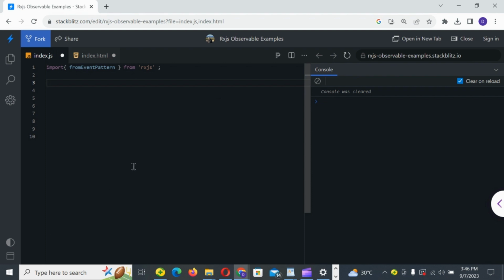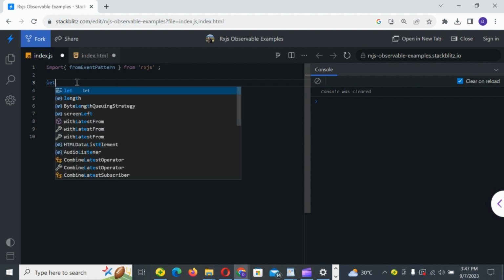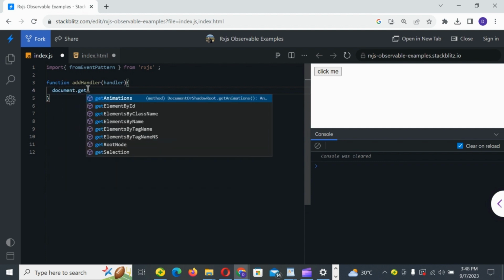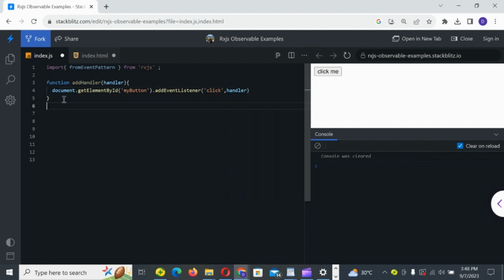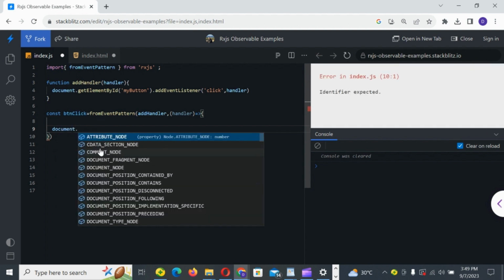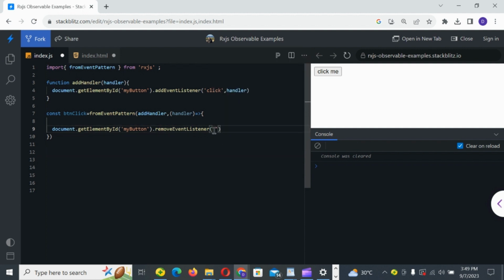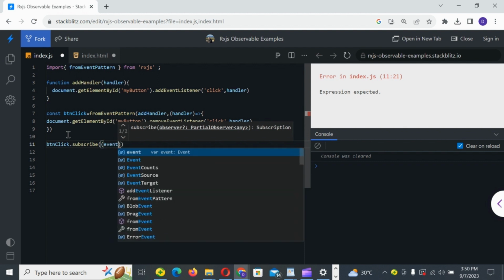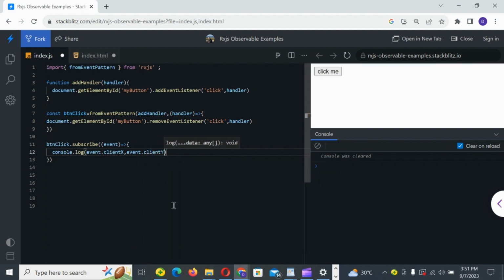fromEventPattren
rxjs step by step